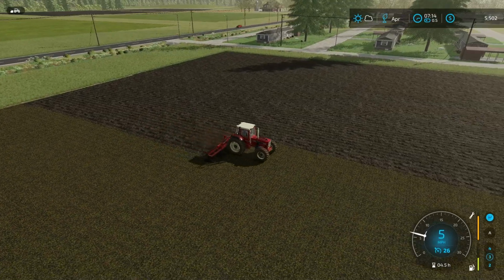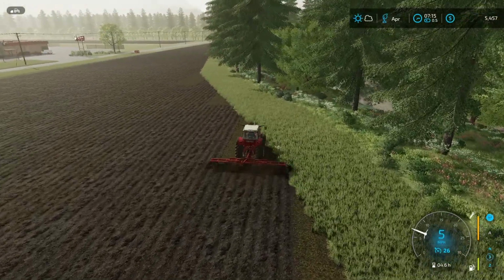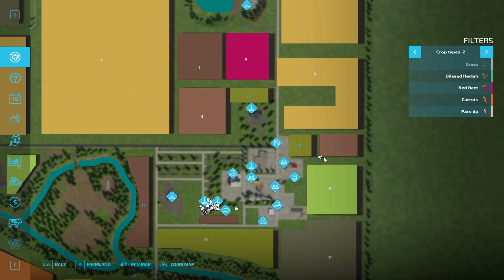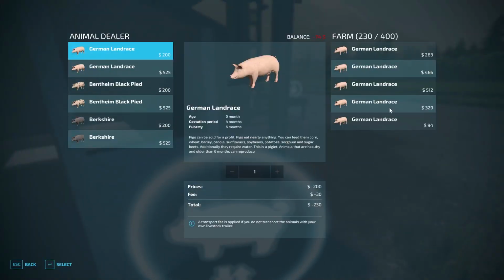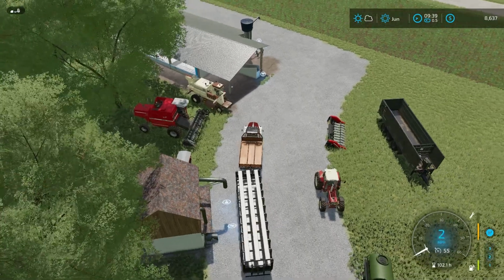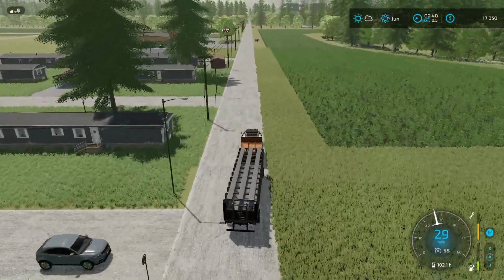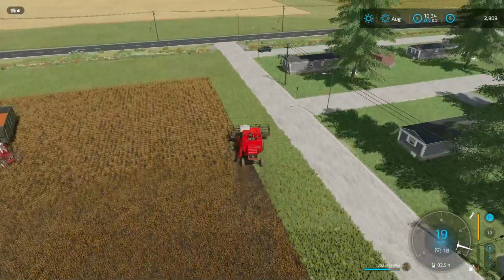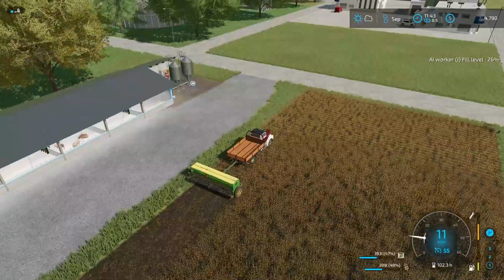LESS THAN TRADITIONAL - Pig Farmer Series - Episode 5 - Farming Simulator 22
Welcome to my Pig Farmer series on the map Blackwater Bottoms by Matt and the Shanty Boys.  In this series we can ONLY make money from selling PIGS.  Join me on this unique and difficult series to make a successful pig farm.